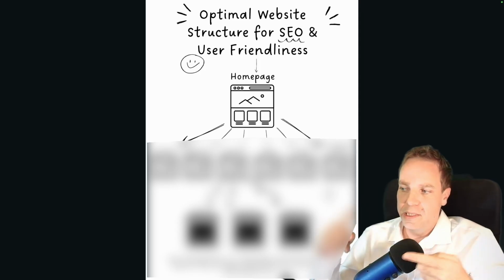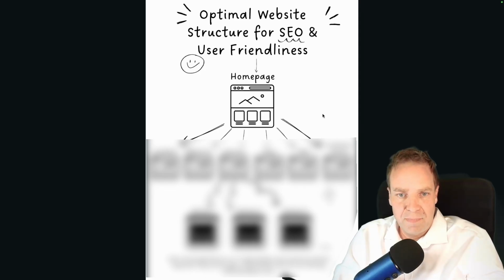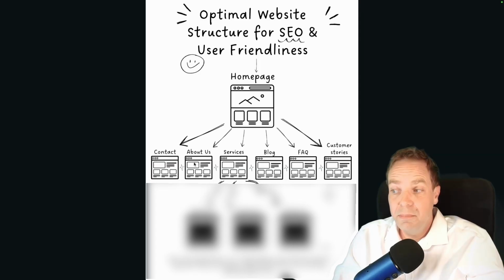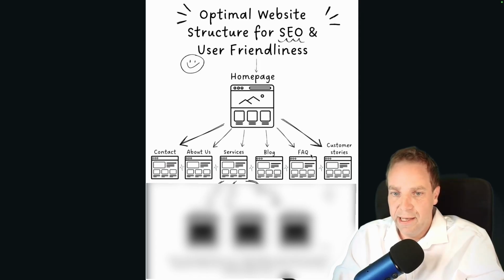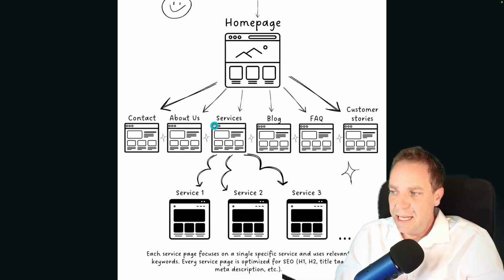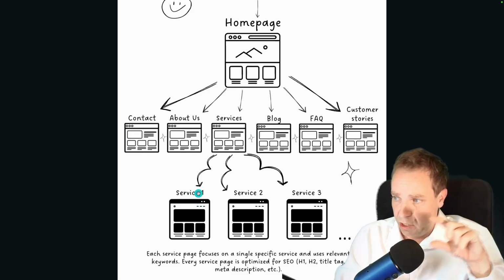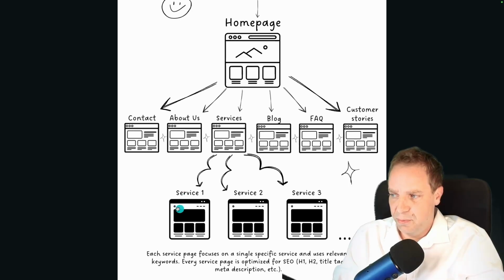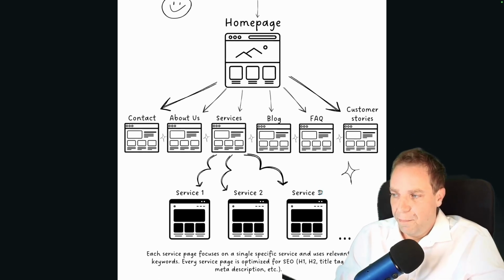Optimal Website Structure for SEO & User Friendliness!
In this video, I want to show you in detail how to plan and structure your new website. A well-structured website offers many advantages for you and your potential customers, such as improved user experience and better SEO performance.